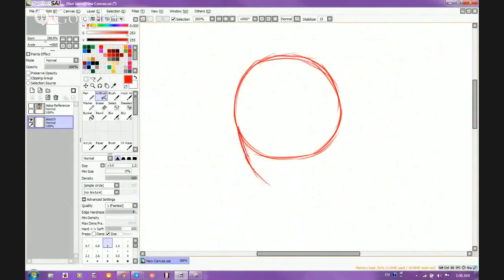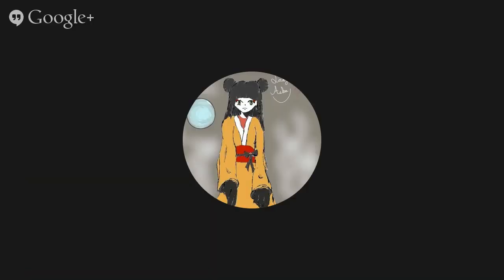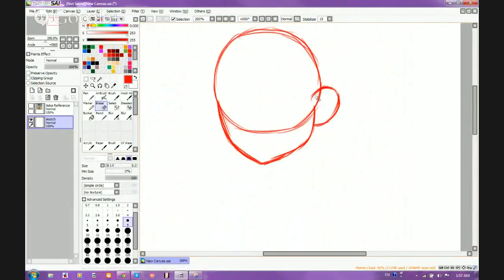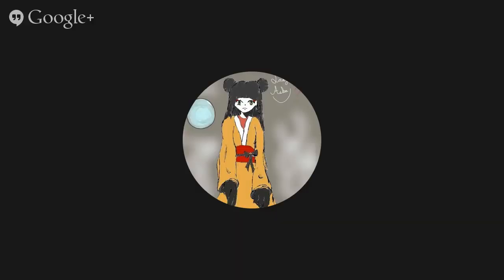Aska Request: Sketch (Tutorial with Q and A)